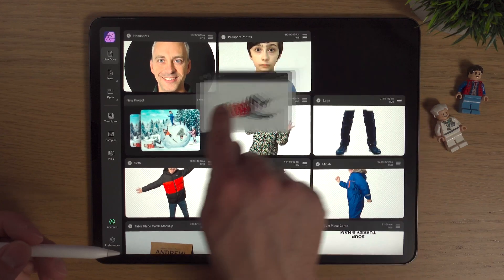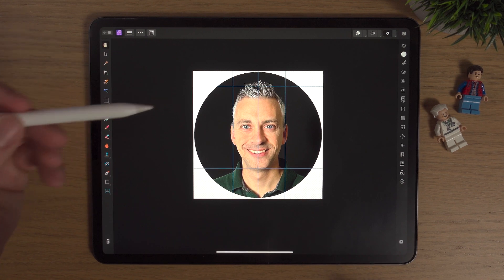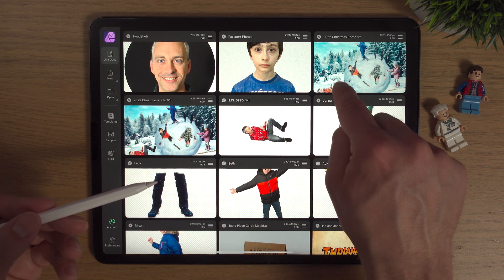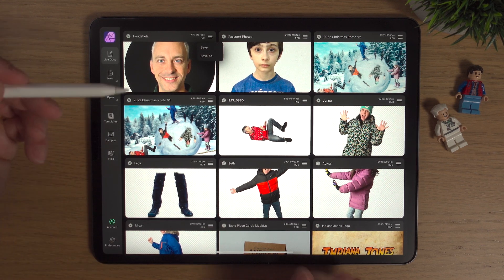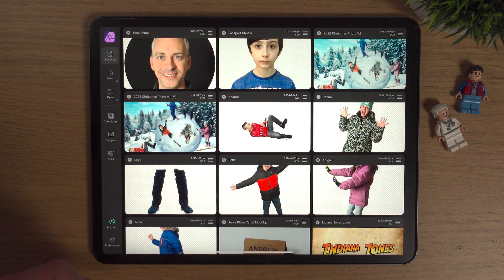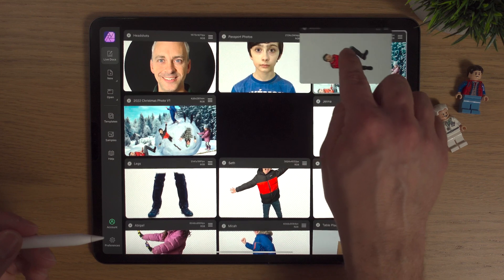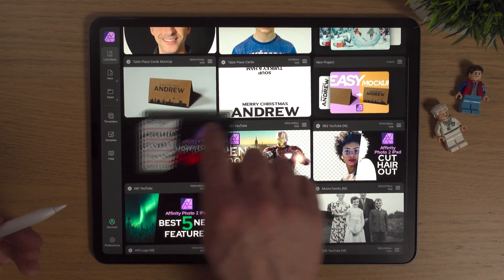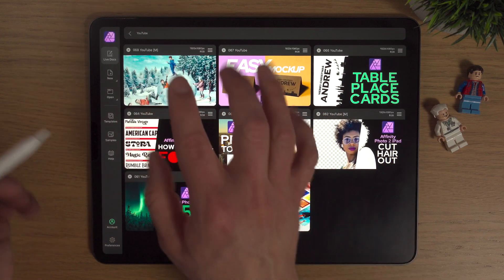How to SAVE, Backup & Project Manage in Affinity Photo 2 iPad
In this video, I'll explain and show you, how to save, backup & project manage in Affinity Photo 2 on the iPad.

🎬 Chapters:
0:00 Intro
0:47 Live Docs/Projects Screen
1:34 Project Thumbnails
2:51 What the 'M' means
3:15 Saving the Projects
4:30 Save As
6:01 Duplicating a Project
9:54 Moving a Project(s)
10:25 Grouping Projects
12:10 Moving a Project out of a Group
15:41 Outro